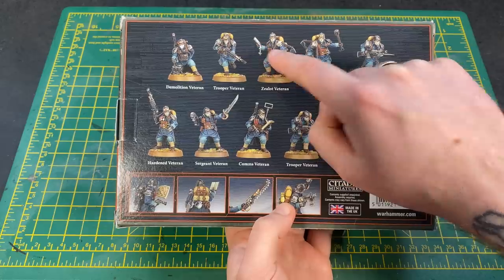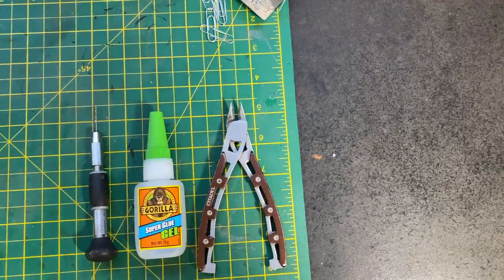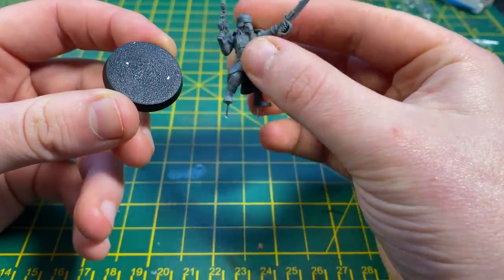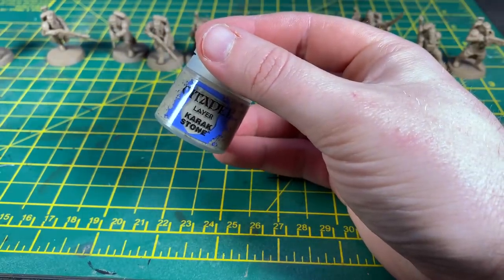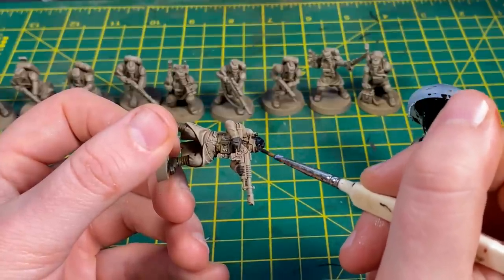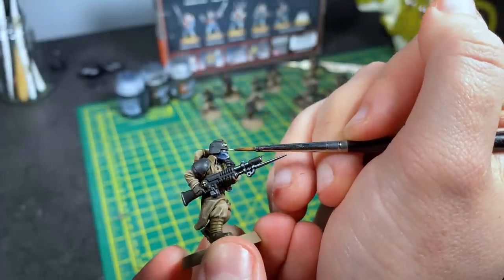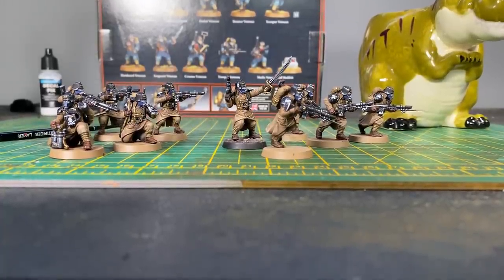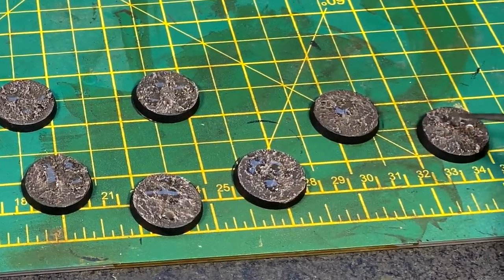Painting a Kill Team in ONE DAY?! - Warhammer Painting Challenge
A kill team in a day? This is continuing the chaos knight diorama, a diorama that will contain a full playable army, a kill team and a mini diorama! Bonkers.

Thanks!

Love you!

PS. I know I didn't drill my barrels I forgot to, I wonder how many annoyed comments I'm going to get.

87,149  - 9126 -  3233